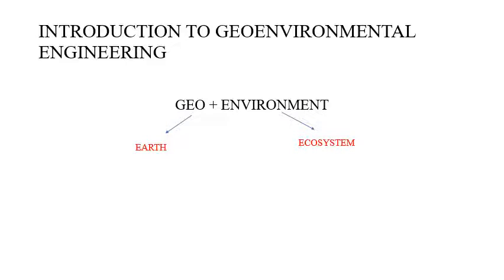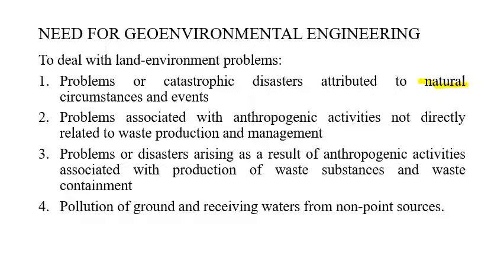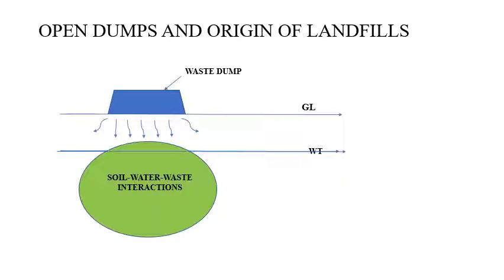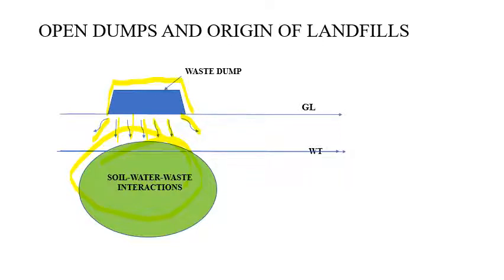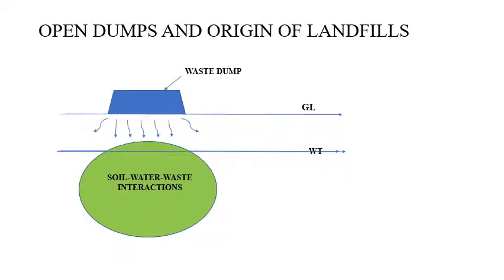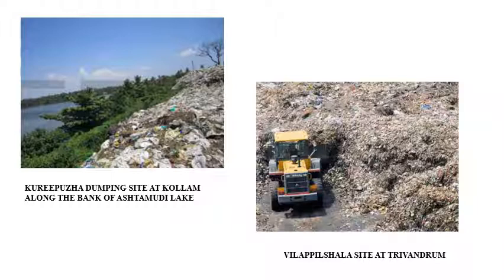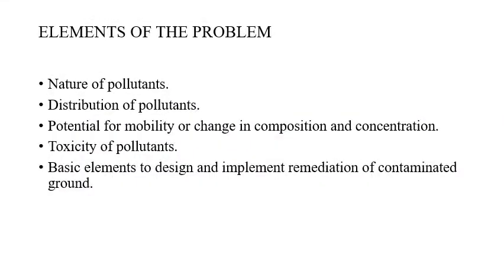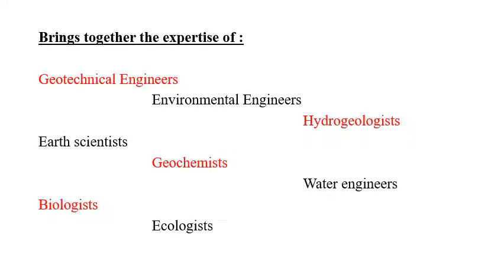GEE VIDEO 1 INTRODUCTION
Geo environmental engineering - INTRODUCTION